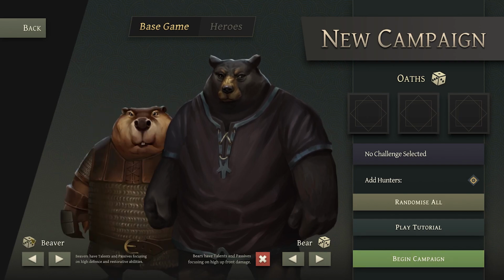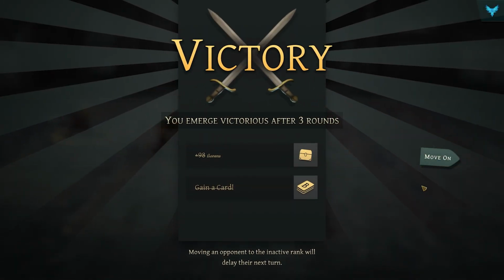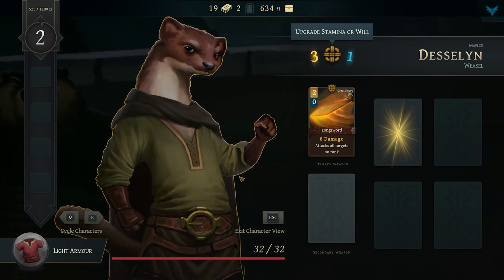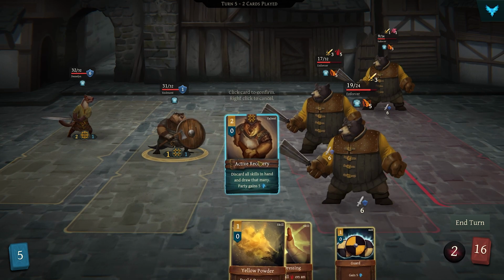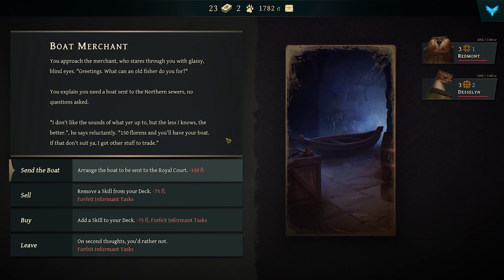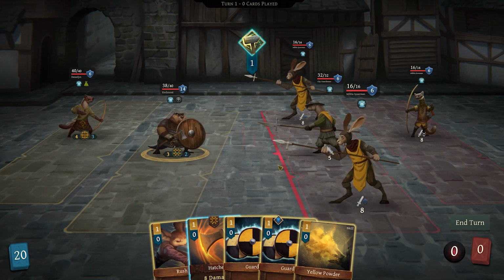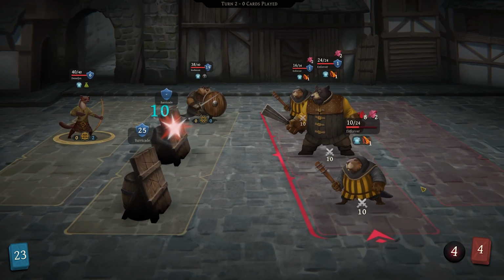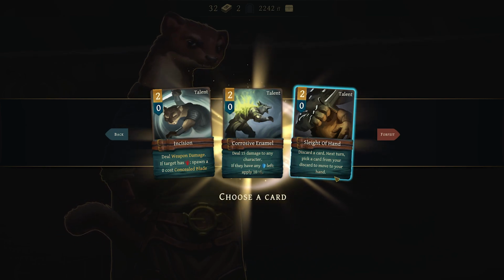Showcasing One of my All-Time Favorite Roguelite Deckbuilders! | Banners of Ruin | Part 1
Assemble your party. Answer the call. Win the war. Build a deck and fight a series of turn-based combats with up to 6 party characters through the city of Dawn's Point. Each character can unlock a set of unique cards and abilities that can augment your deck in powerful, exciting ways.